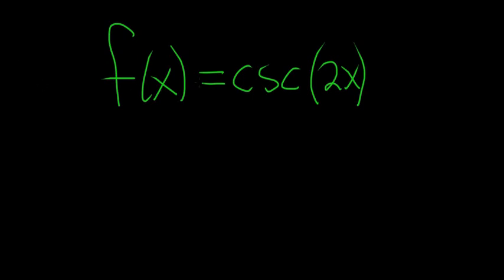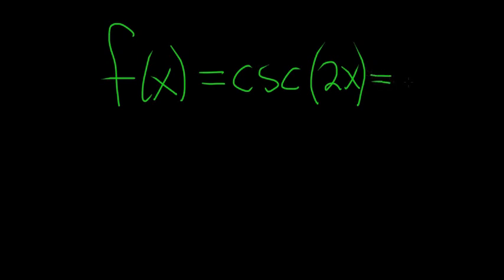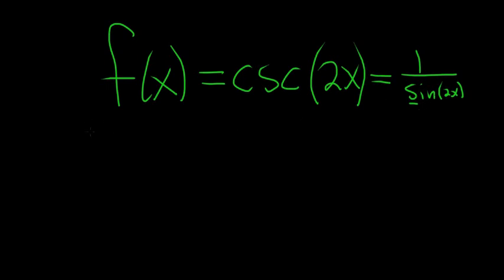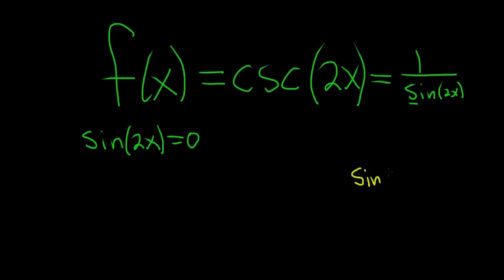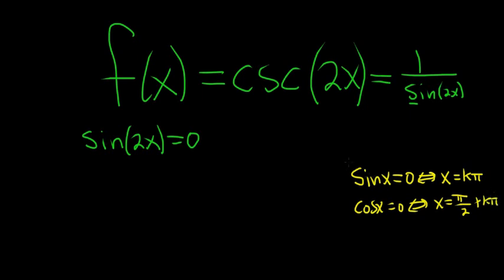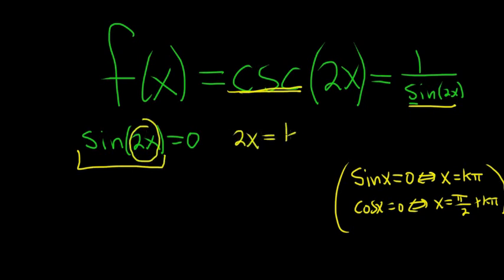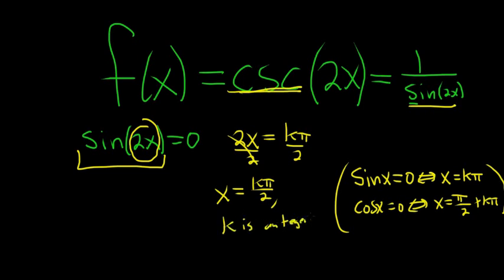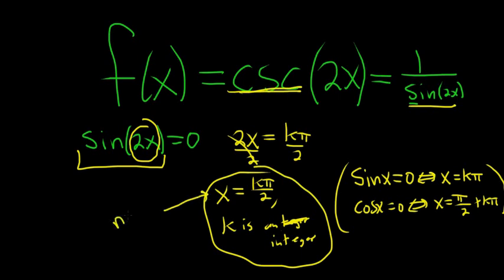Find the Discontinuities of f(x) = csc(2x)